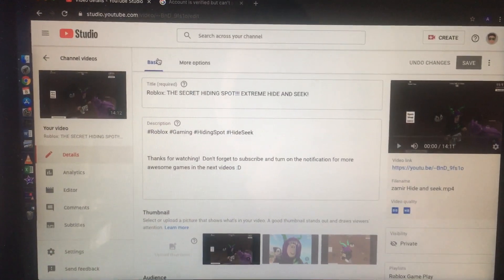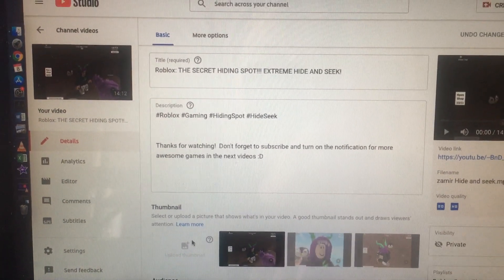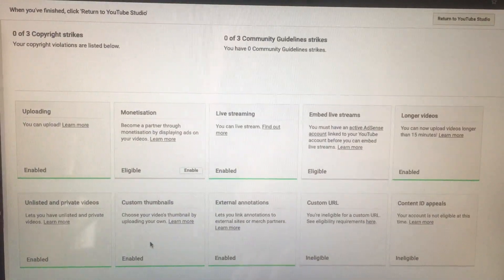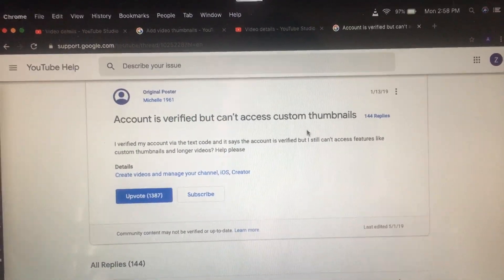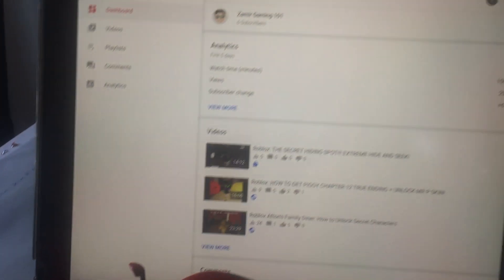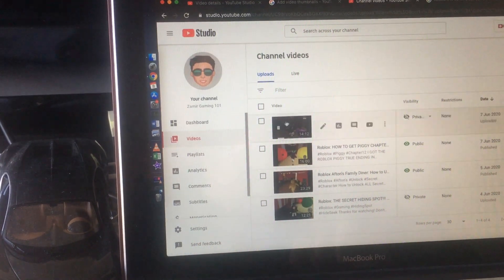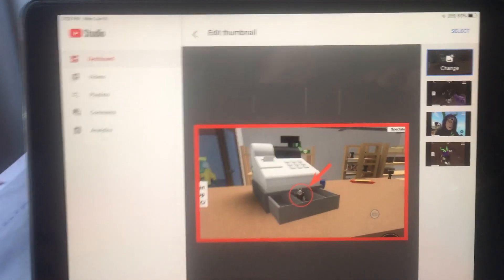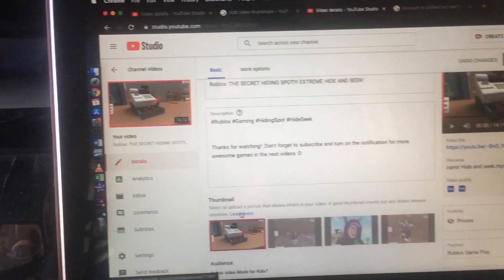If you can't upload custom thumbnails even though your account is verified then WATCH THIS VIDEO!!!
If you can't upload custom thumbnails even though your account is verified then you have to WATCH THIS VIDEO ASAP. I had the same issue on my nephew new YOUTUBE channel and after many trial and error attempt to get the custom thumbnails fix than I finally discover how to solve or fix this issue like easy and pizzy. I hope this video solve your problem as much it made my works easy and please don't forget to share and like this video and share with those that are having the same issue. Thanks